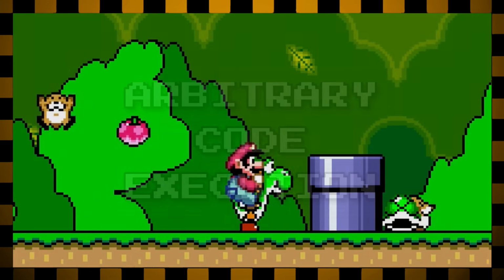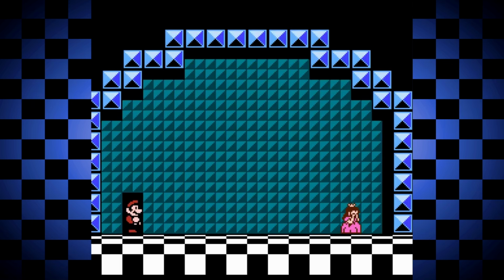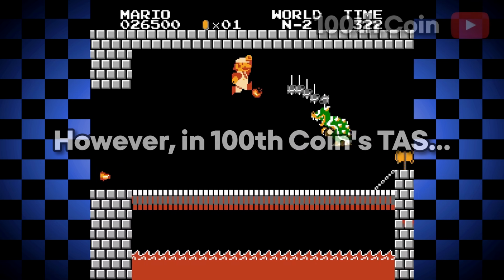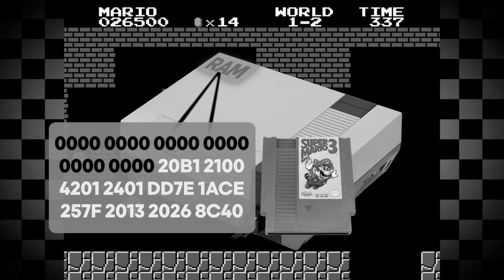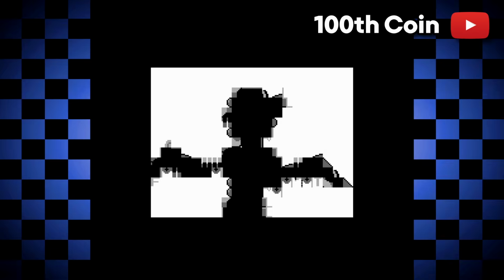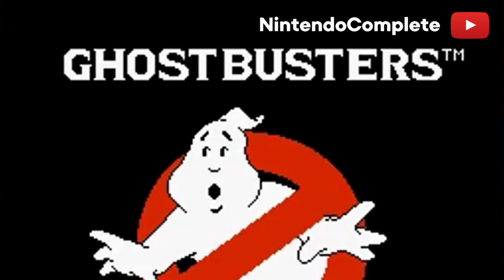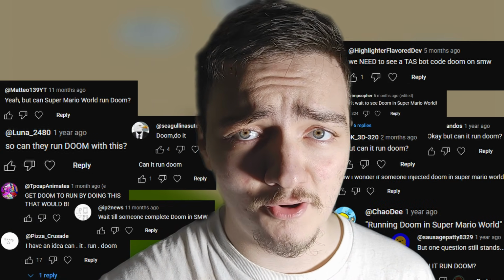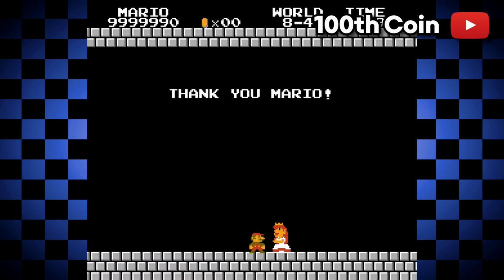Someone Turned Super Mario Bros. into a Video Player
Super Mario Bros. is an all-time classic. But people still spend time on this game. A LOT of it. So much in fact, that one user turned the game into a full-blown media player! This video will explain how.

Credits: Produced, Edited, Scripted and Commentated by GlitchDoctor.